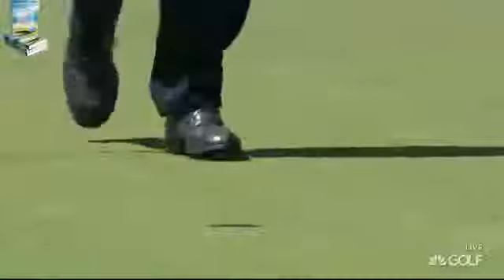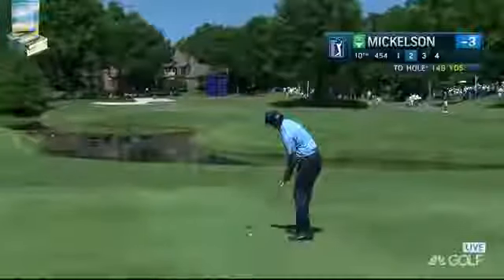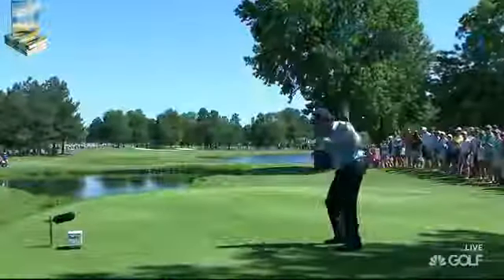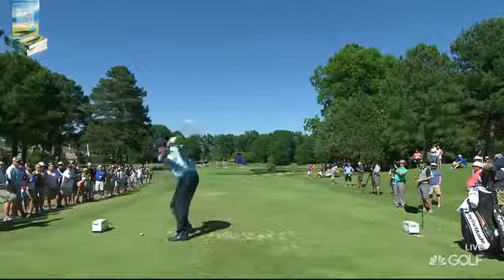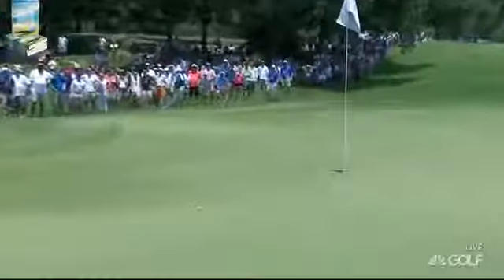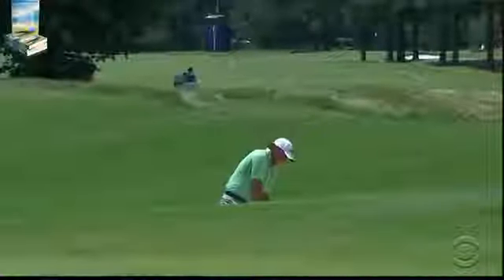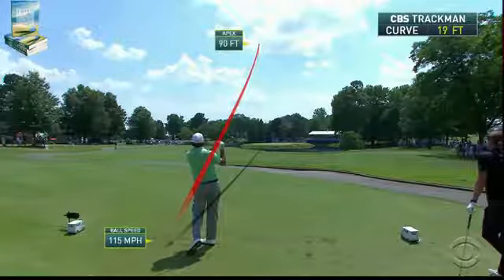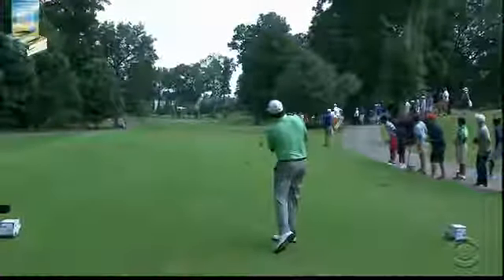Phil Mickelson's Finest Golf Shots 2016 FedEx St. Jude Classic PGA Tournament